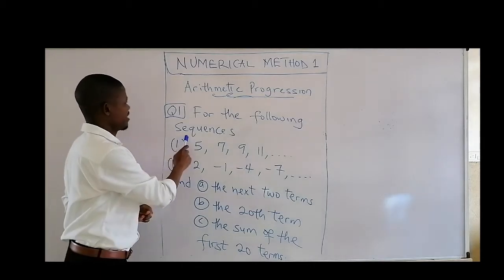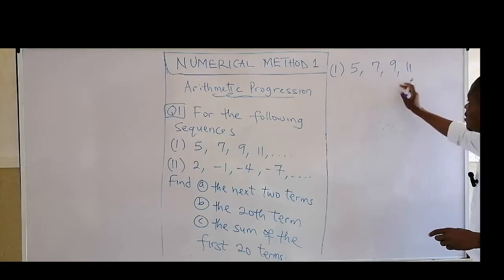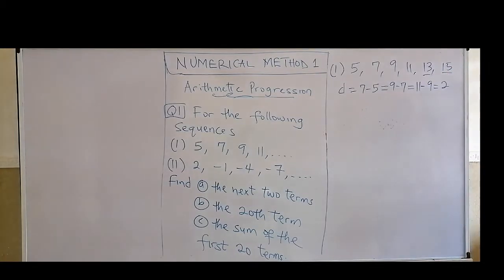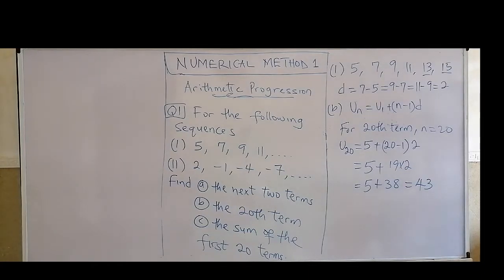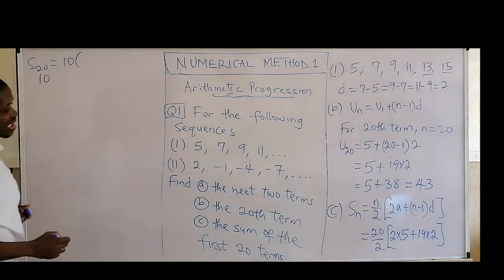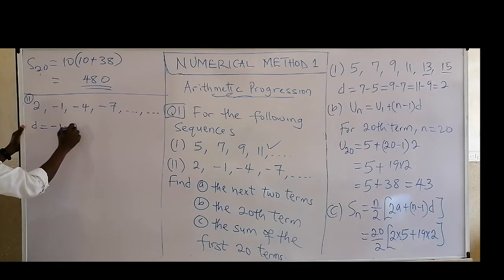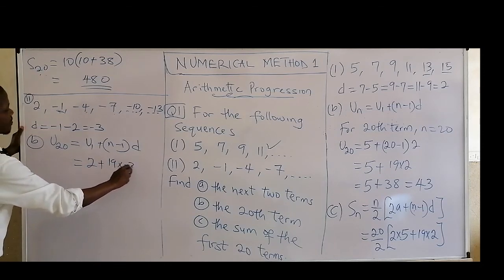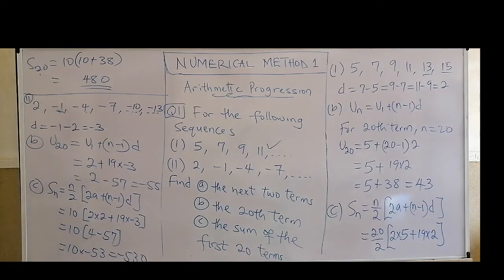Numerical Techniques 1 : Arithmetic Progression Made Easy: Practice Problems| Lesson 2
Numerical Method I : Arithmetic Progression Made Easy: Practice Problems| Lesson 2

Arithmetic Progression Made Easy: Practice Problems" is an informative and engaging video that provides a comprehensive guide to arithmetic progression. The video is designed to help learners of all levels understand the concept of arithmetic progression through clear explanations and practical examples.

It covers the definition, practice questions and formulas of arithmetic progression, making it an excellent resource for students who are struggling with the topic or those who want to deepen their understanding. The video includes step-by-step instructions on how to solve arithmetic progression problems, and it provides practice problems to help learners test their knowledge.

The presenter is knowledgeable and enthusiastic, making the video engaging and easy to follow. Whether you're a student, a teacher, or a math enthusiast, "Arithmetic Progression Made Easy: Examples and Practice Problems" is an excellent video that will help you master arithmetic progression.